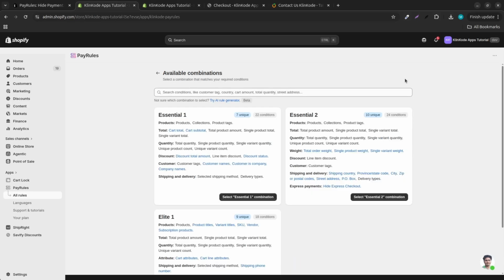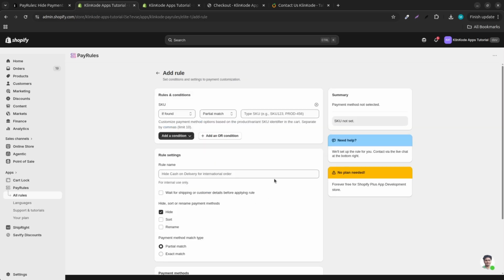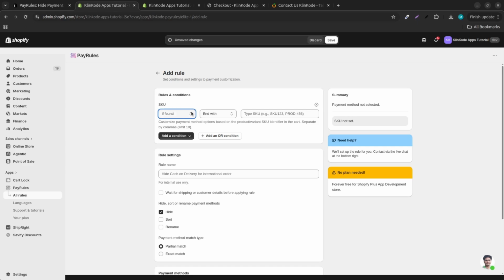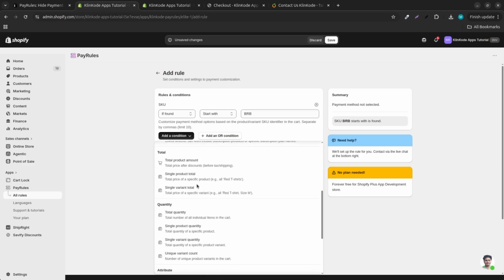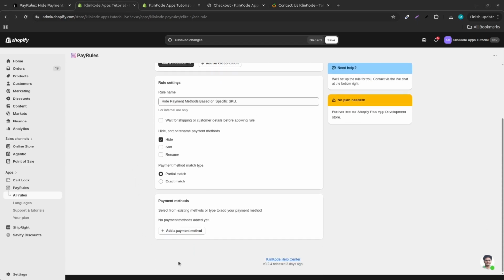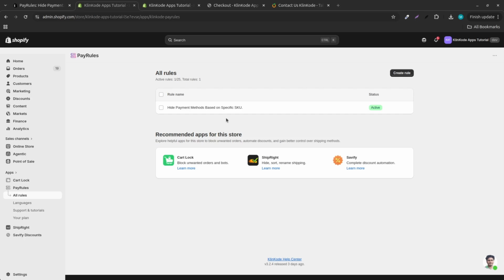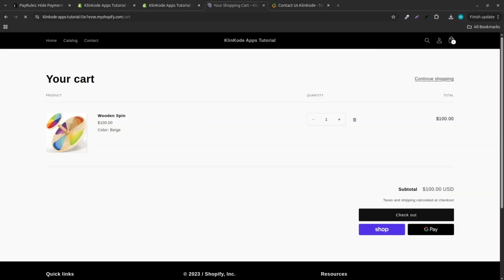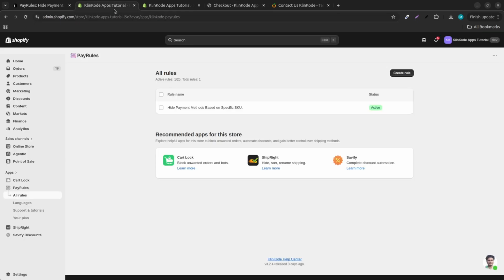How to Hide Payment Methods for Specific SKU in Shopify | PayRules | KlinKode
Are you looking for how to hide specific payment methods for specific SKU in Shopify?
In this tutorial, you’ll learn how to control and restrict payment options for specific SKUs using PayRules — without affecting your overall checkout experience.
This is especially useful when you want to disable Cash on Delivery for certain SKUs, restrict risky products from specific payment methods, or apply advanced checkout rules based on product-level identifiers.

🔹 What You’ll Learn:
✅ How to hide payment methods by SKU
✅ How to use SKU-based conditions in Shopify
✅ How to create payment rules using PayRules
✅ How to allow or restrict payment methods for specific products
✅ Best practices for SKU-level payment control

✔ Hide or show payment methods based on SKU
✔ Control COD, card, or other payments per product
✔ Create advanced checkout rules without coding
✔ Improve order safety and reduce risky transactions